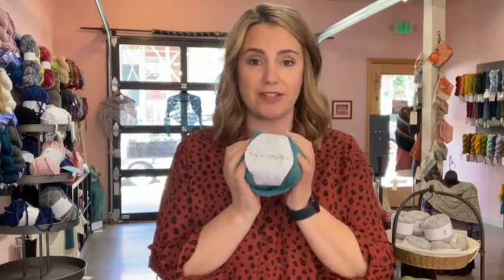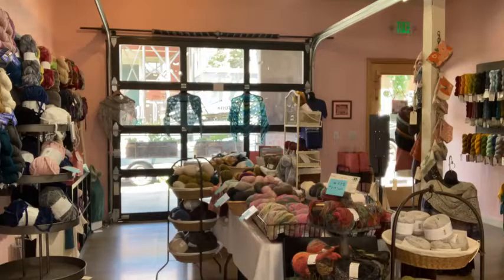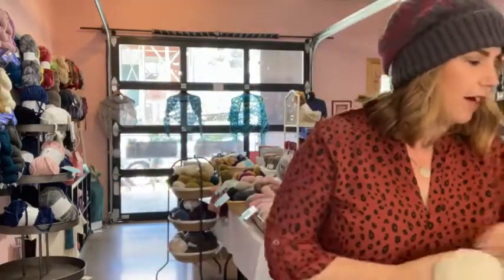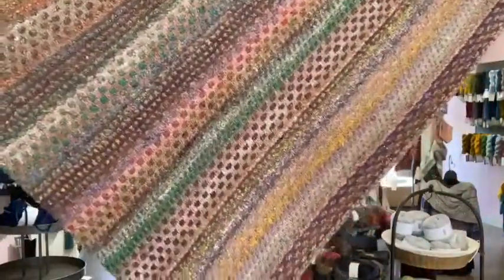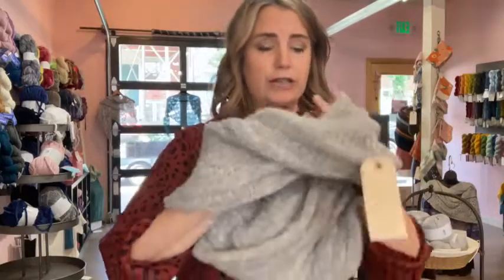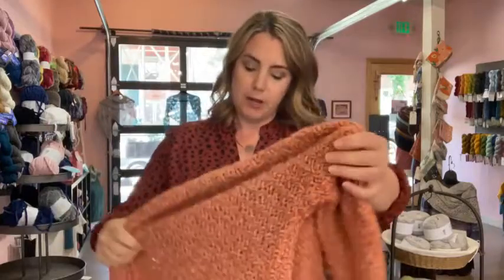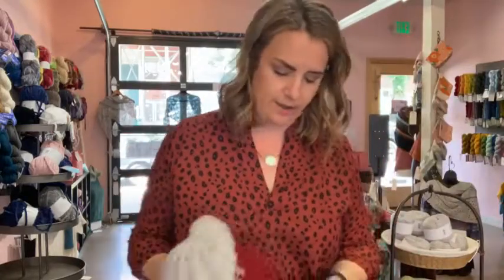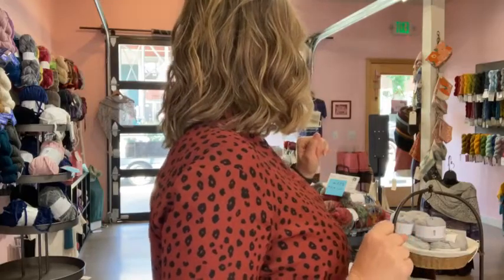Knot Another Hat Lunch Chat for Tuesday, July 5, 2022.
In this video, we have a tour of yarns in our Semi-Annual Clearance Sale. See what's on sale
Here are some project ideas for sale yarns to inspire you:
Fibra Natura Whisper Lace and Berroco Aerial Color -
Also great for baby knits.
Noro Kureopatura -
(free pattern from KAH if you are participating in the PNW Slow Crawl)
(free pattern)
Rozetti Cinema -
Whew, that's a lot of patterns - go check out the sale!